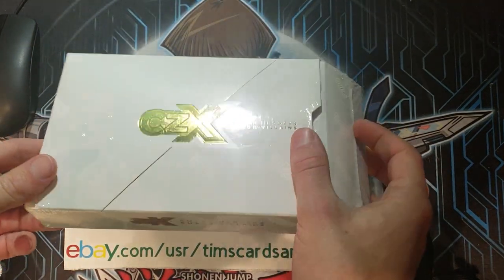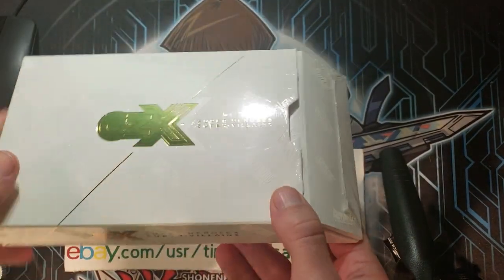WOW! Cryptozoic CZX Super Heroes & Super-Villains Box Break Opening HIGH-END! THE DARK KNIGHT JOKER!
Hi, my name is YugiohTube and I specialize in Yugioh PSA PSA Yugioh and Pokemon PSA PSA Pokemon Cards. I do bulk submissions, market watch, psa graded conversation, and more!  I also do plenty of booster pack and booster box openings!  I also do some investing in Pokemon and Yugioh Cards and speculate on the current state of the market!  I do also have a few podcast episodes!  I mainly discuss the original yugioh cards from the show and anime, but also delve into Yugioh GX, Yugioh 5DS, and discuss ghost rares and ultimate rares.